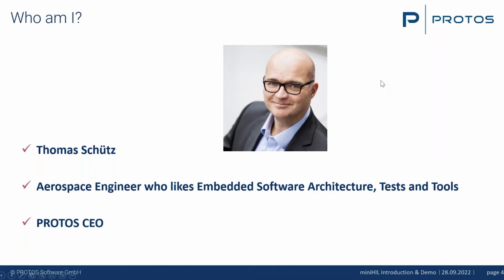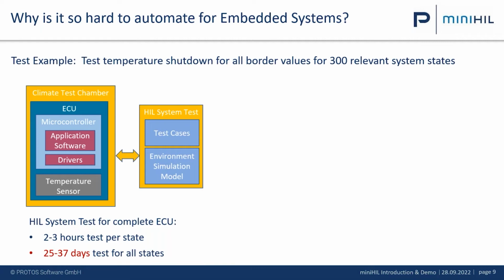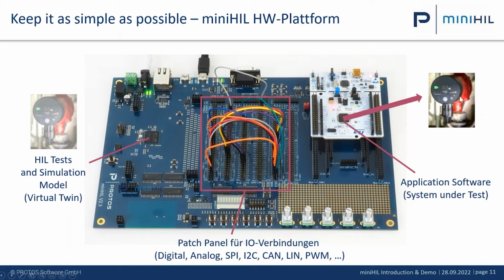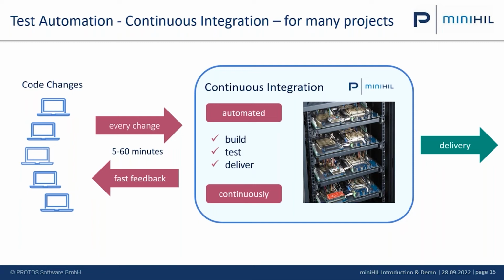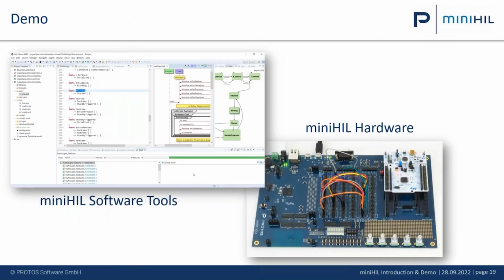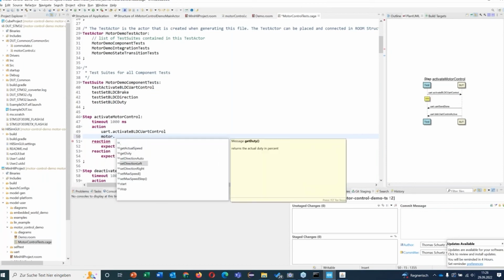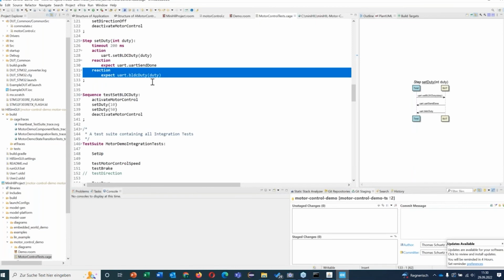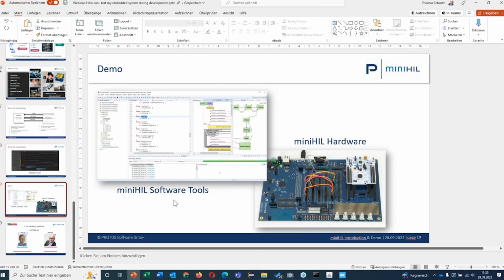Hitex-Webinar : How to test embedded system during development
Simplify you system test with the miniHIL? Webinar with Thomas Schütz (PROTOS Software GmbH)

Do you want to speed up development and drive quality of your embedded system? You want to test in a simulated environment during the development process or you need hardware-in-the-loop (HIL) tests? Then don't miss our next live demo webinar!

What you will learn in our free webinar:

    Model the environment simulation and test cases
    Build and run tests for your embedded system
    Document the test results and localize the problems
    Completely automate the test execution to get fast results

All this will be explained by Thomas Schütz (PROTOS Software GmbH) via a live demo on a typical customer project example!